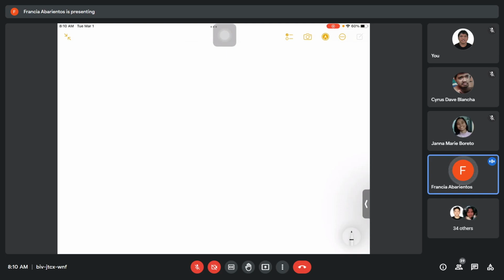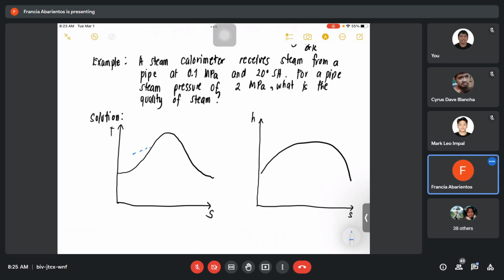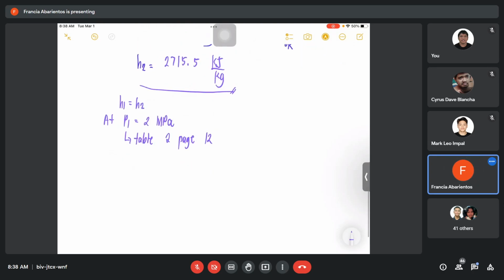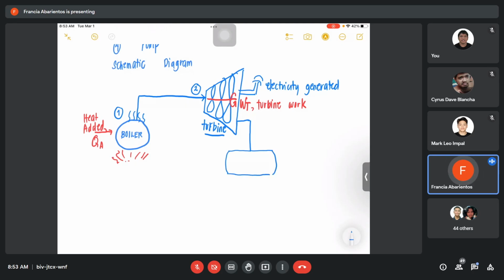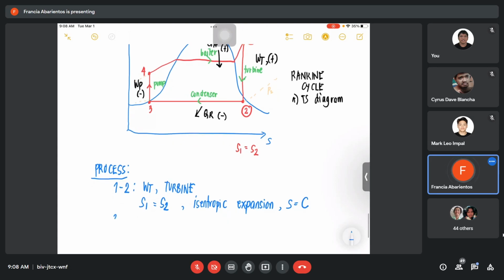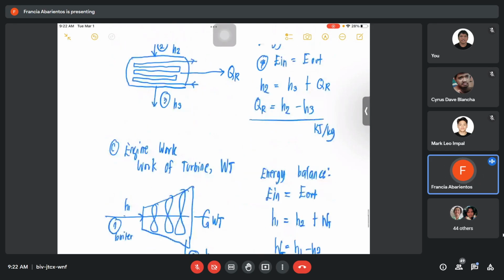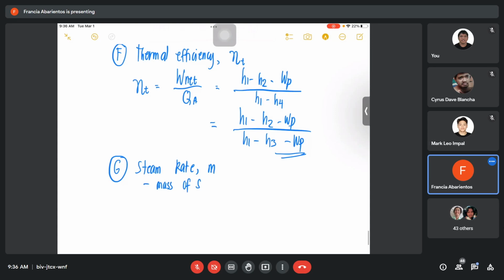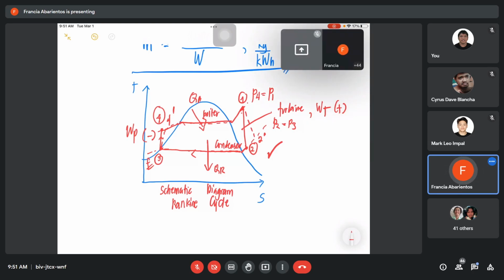Thermodynamics 2: Processes of Vapor